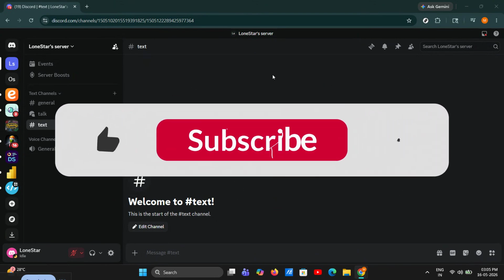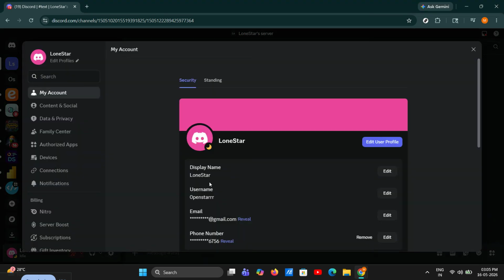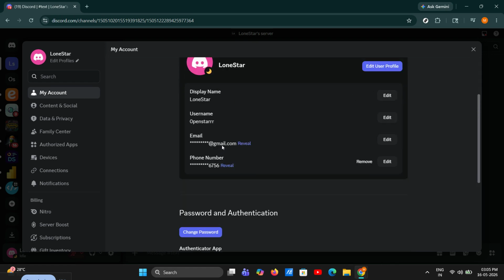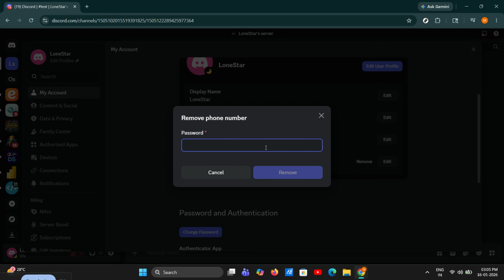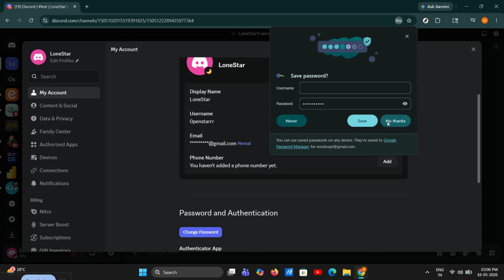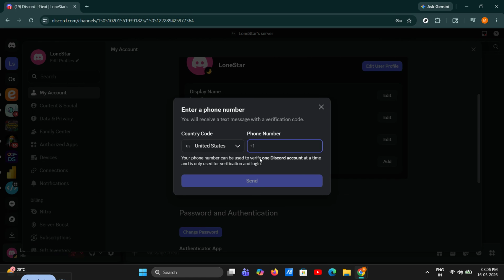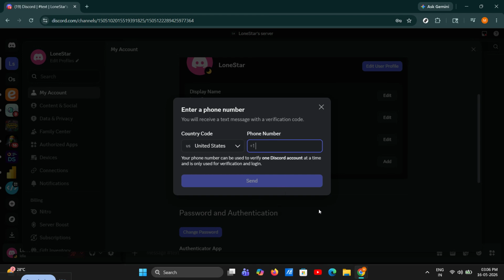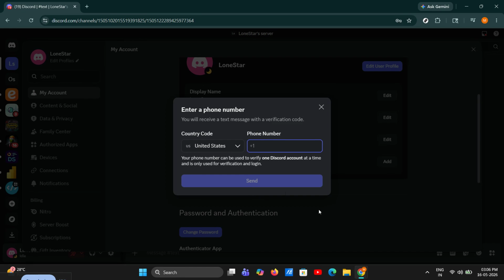How To Change Phone Number Used By Discord Account (Easy Step-By-Step Guide)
Learn how to change the phone number linked to your Discord account using Discord Web. This quick tutorial shows you how to remove the old number, add a new number, and verify it successfully.

🕚Timestamps:
0:00 Introduction
0:15 Open Discord Web and Go To User Settings
0:35 Open My Account
0:49 Remove Or Change The Old Phone Number
1:14 Add Your New Phone Number
1:39 Enter The Verification Code
1:56 Final Confirmation And Wrap Up

✍️What You'll Learn In This Video:
• How To Open Discord Web And Access User Settings
• How To Find The My Account Section In Discord
• How To Remove Or Replace Your Existing Phone Number
• How To Add A New Discord Phone Number
• How To Verify Your New Number With A Code
• How To Keep Your Discord Account Information Updated

💡Pro Tips:
• Make sure you can access the new phone number before starting.
• Double-check the country code so the verification code is sent correctly.
• If Discord asks for your password, complete the prompt to continue.
• Use a trusted device and browser when updating account details.
• After changing your number, confirm the account is still secure.